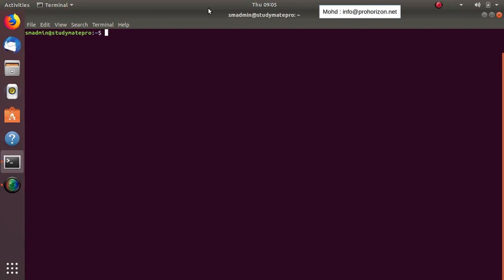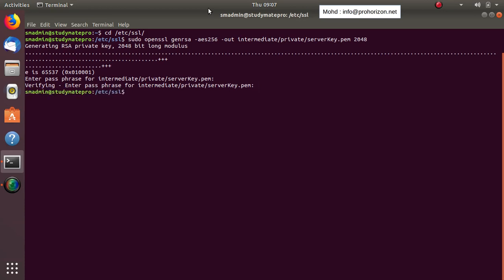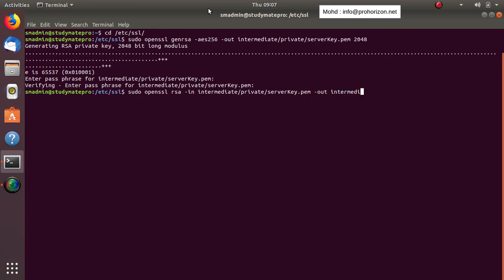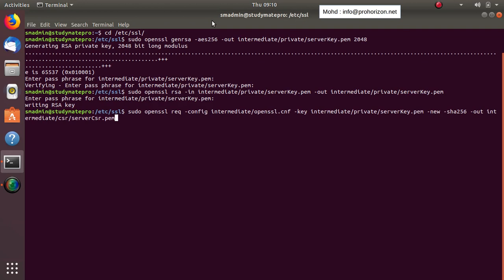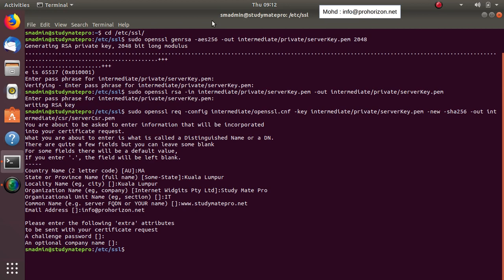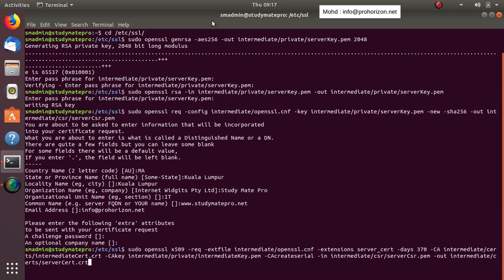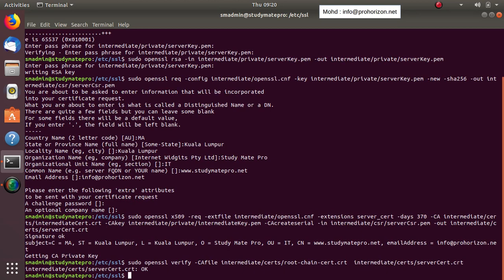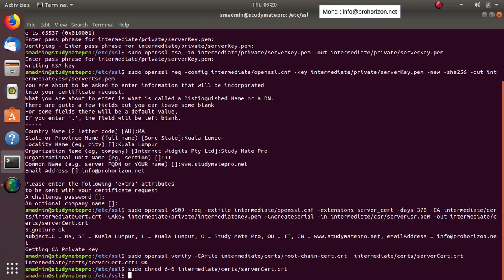13 Create Server Certificate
Create a Server Certificate & verify it against chain of trust certificate.